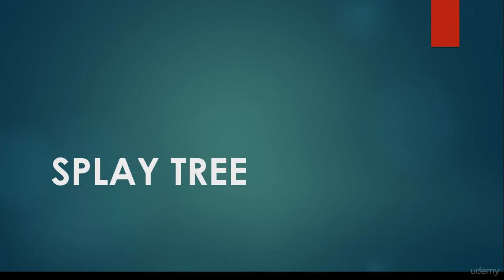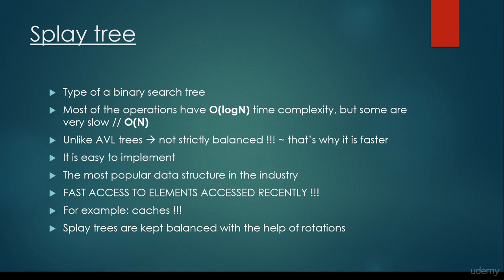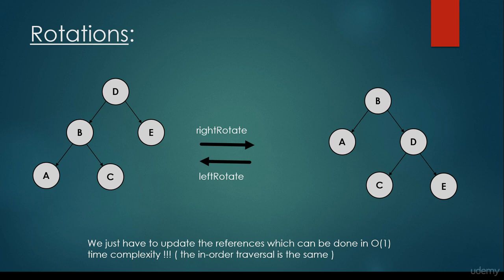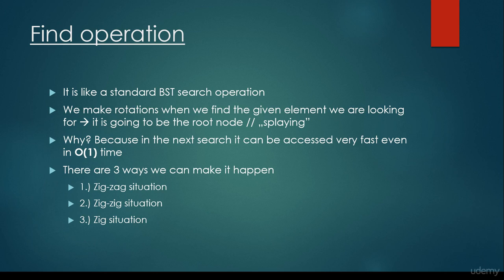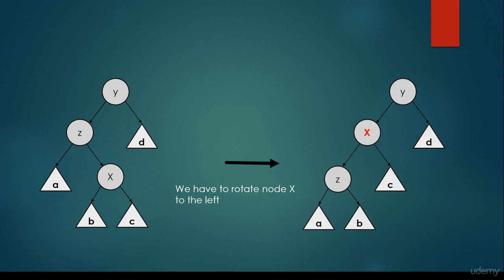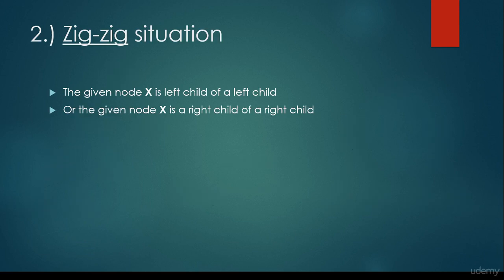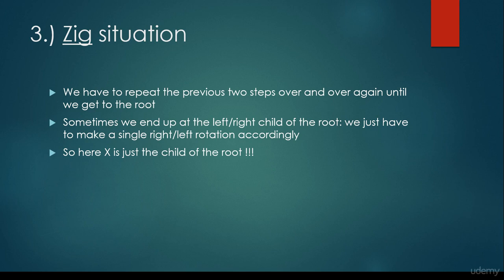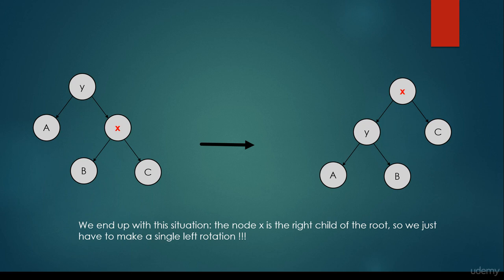Splay tree introduction I basics